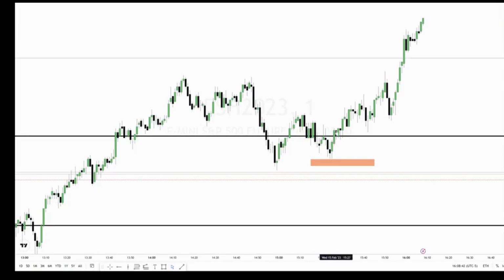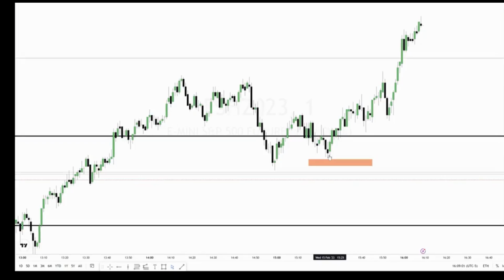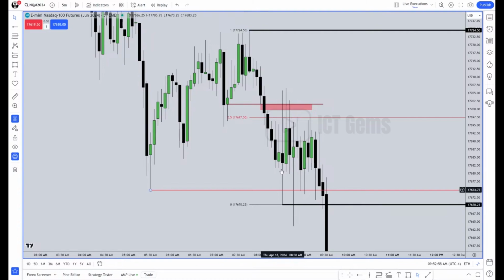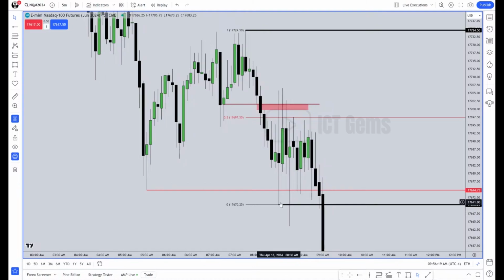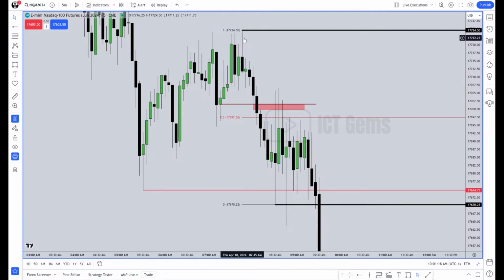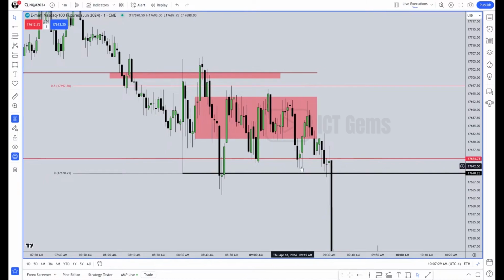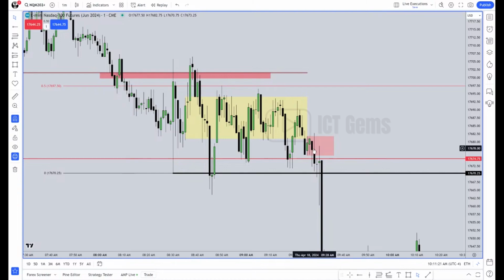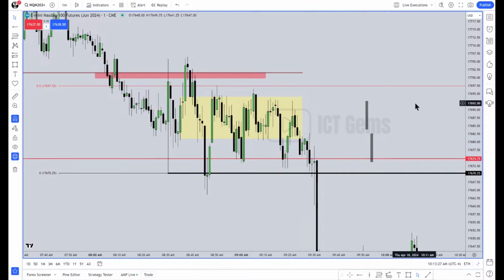ICT💎Orderblocks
00:00 Example #1
02:22 Example #2